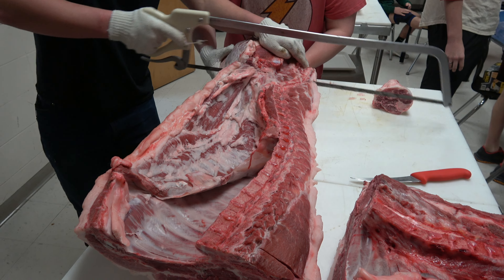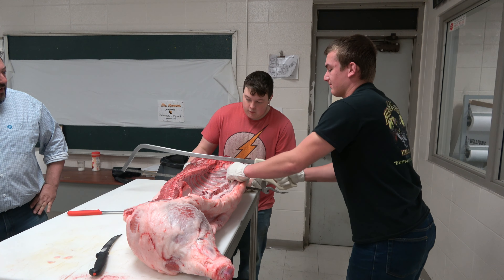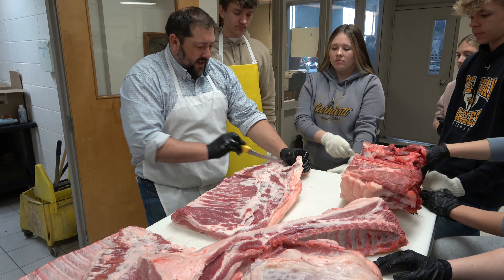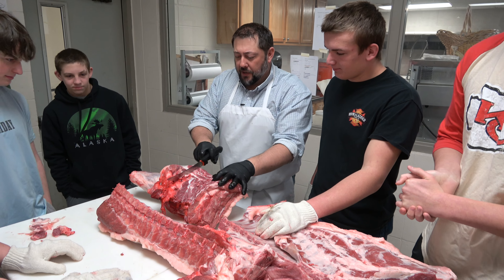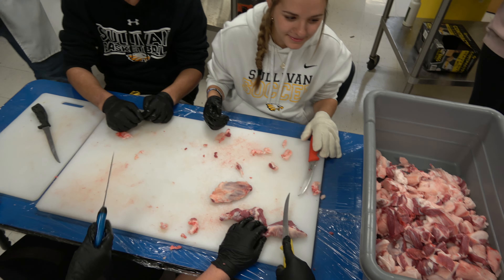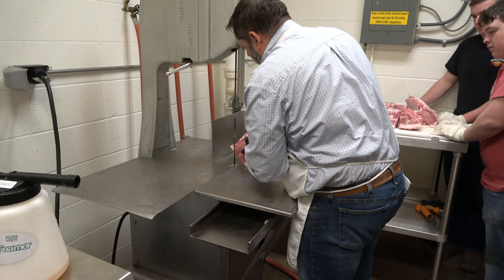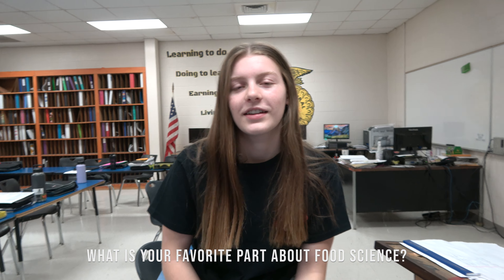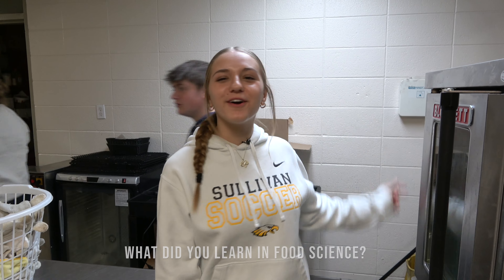Class Highlight: Food Science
Join Abby Record as she takes us to her Food Science class!